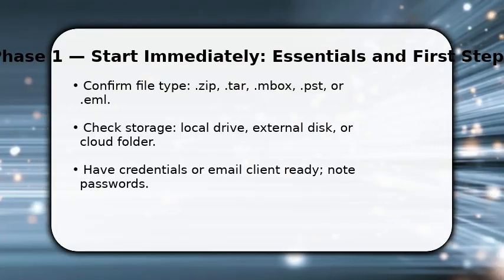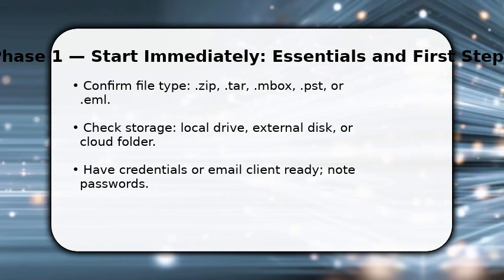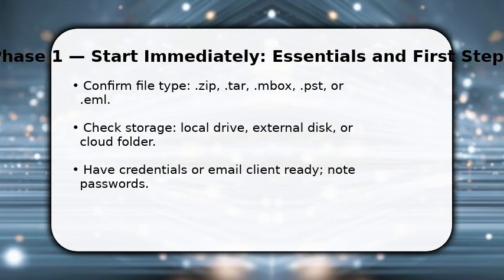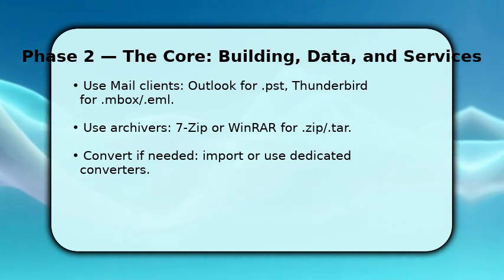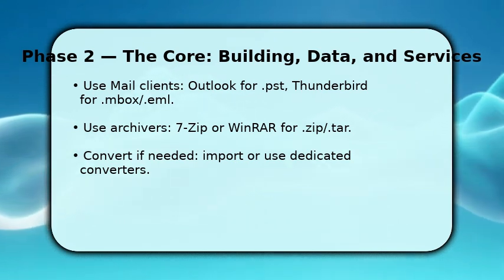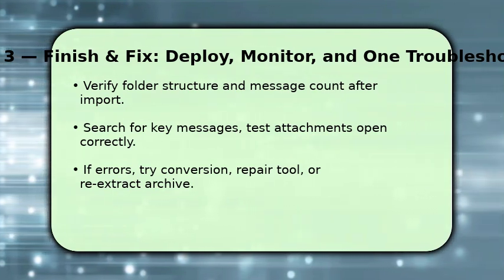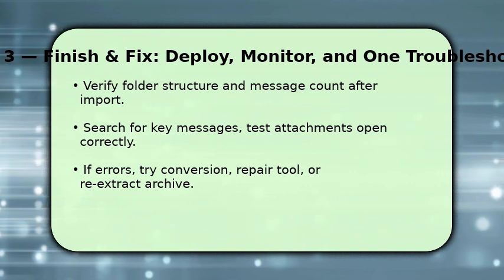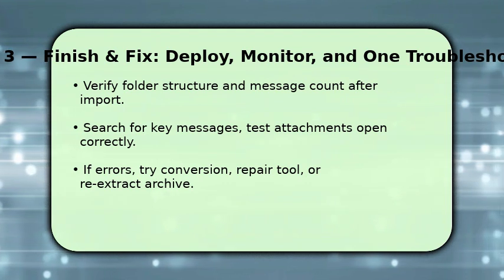How to Open Mail Archive - Step by Step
How to Open Mail Archive - Step by Step | 🔒 Surfshark VPN Deal — Stay private and secure. $1.99/mo + 3 Months Free ▸

Learn the step-by extricate process of opening a mail archive on your computer with our detailed guide. Discover how to access, view and manage emails stored in archives efficiently.